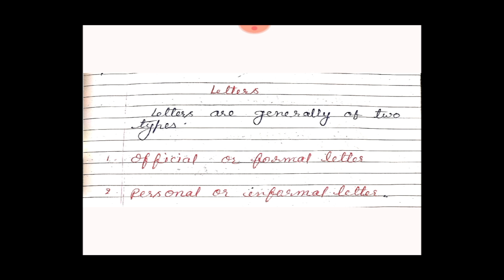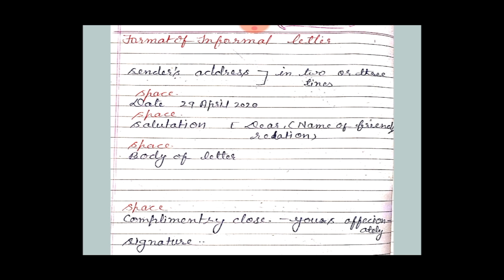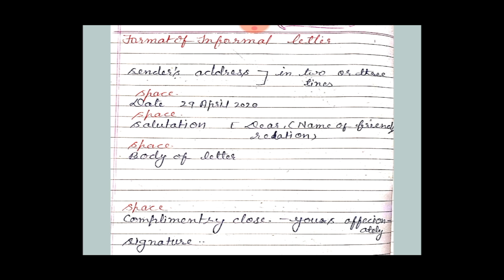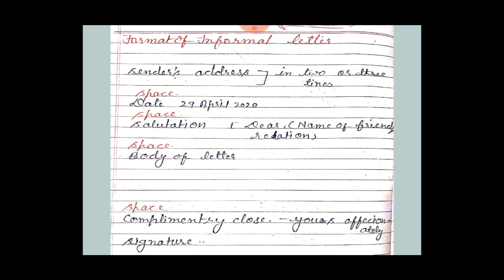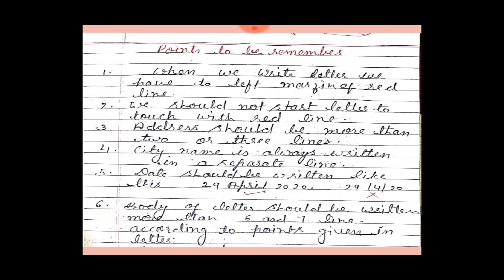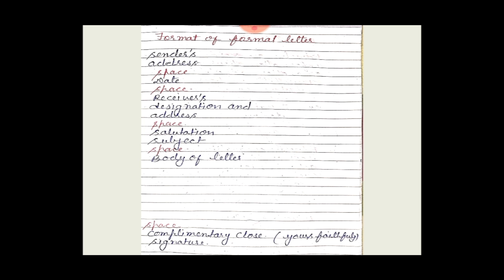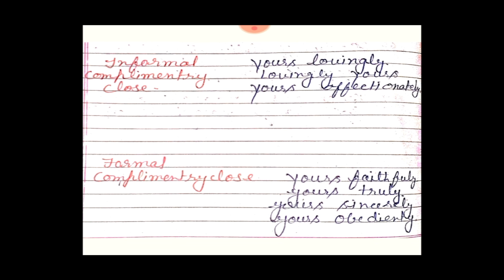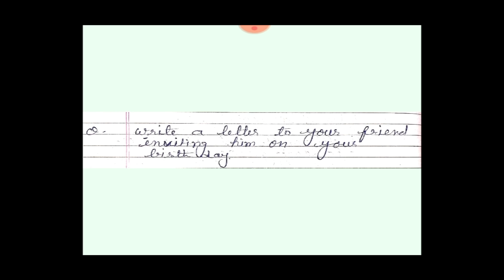Class 10 || English || Letter Writing